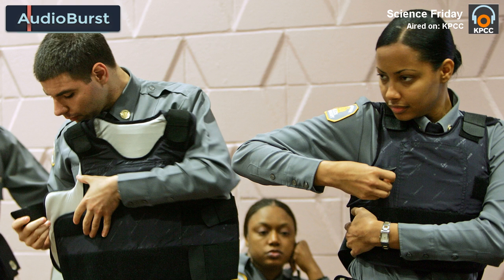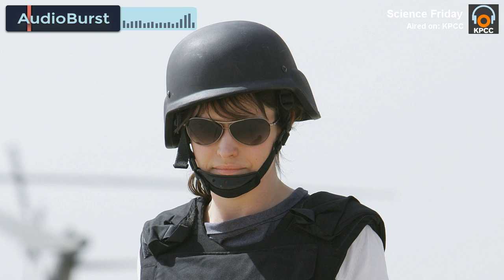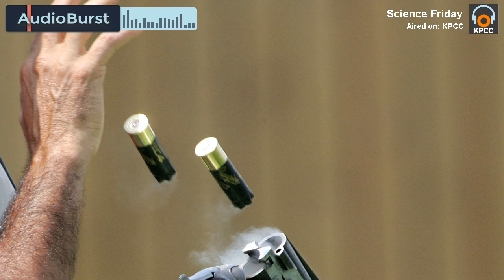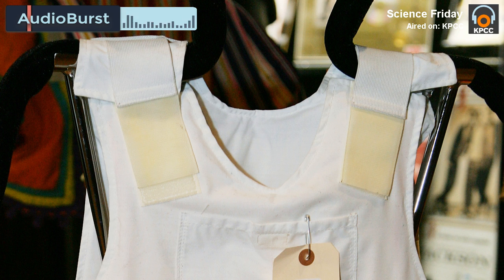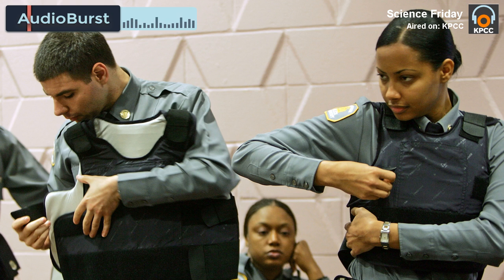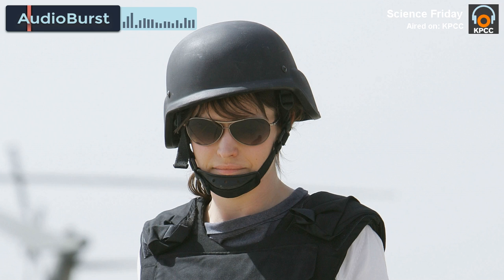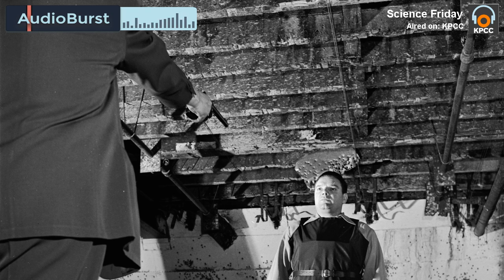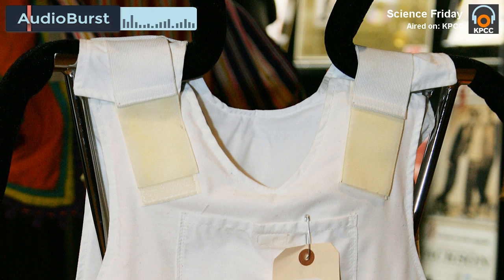Metal Foam Is Going To Make Body Armor Truly Bulletproof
Dr Afsaneh Rabiei, Professor of Mechanical and Aerospace Engineering at North Carolina State University, explains the incredible metal foams she has developed.